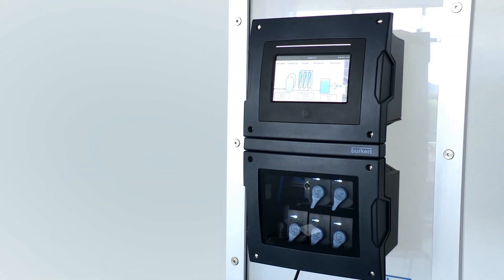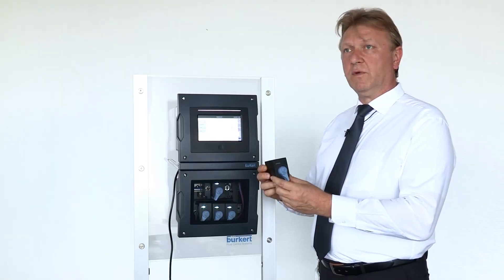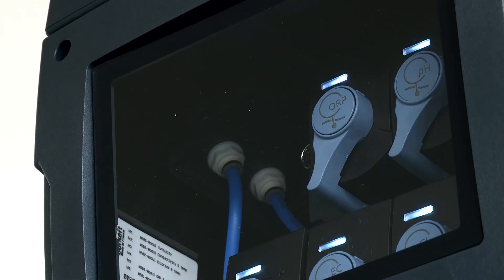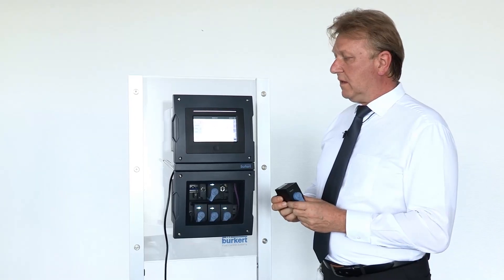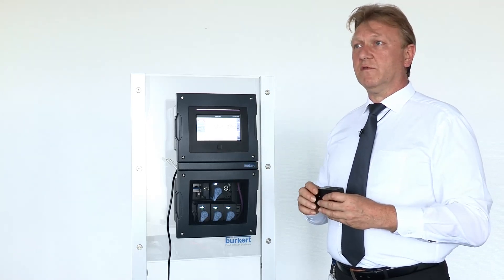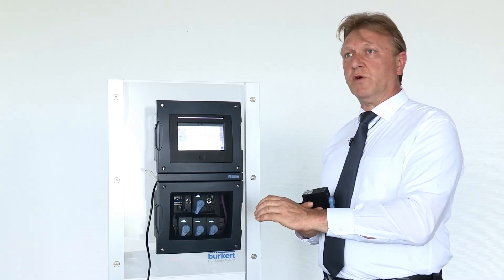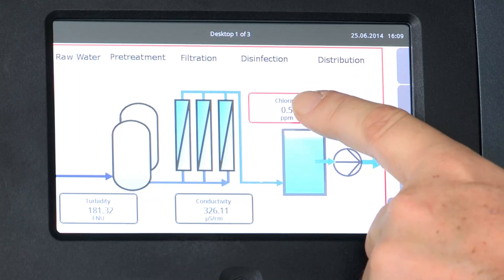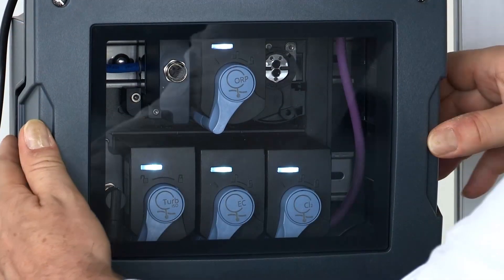Product presentation: Online Analysis System from Bürkert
The continuous analysis of water parameters is a costly procedure in practice. Usually, different systems with separate displays, different controls and individual sensors are installed. With the Type 8905 Online Analysis System presented for the first time at Hannover Messe Bürkert has developed a fluidic platform that combines monitoring of all relevant measurement parameters for drinking water analysis in one unit. Depending on the application, a suitable combination of different analysis cubes is integrated in a modular and compact body.

The basic version of the Online Analysis System provides standalone analysis cubes for five measurement parameters: pH value, redox potential (ORP), conductivity, free chlorine and cloudiness. The measurement is monitored for upper and lower threshold transgressions and the measured values are stored internally and additionally in a remote system, if applicable. The introduction of additional sensor types and system functions will expand the performance of the modular system step for step. Retrofitting is possible at any time. The next step up will be in the direction of optical measuring procedures and microfluidics. Thanks to the modular design, the electronic control system can also be expanded to include additional functions and communication capabilities.